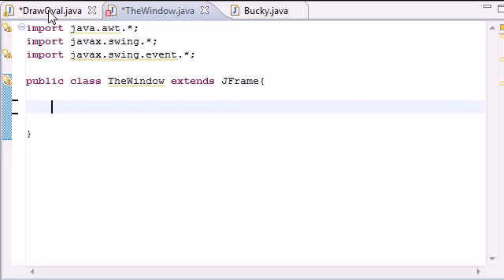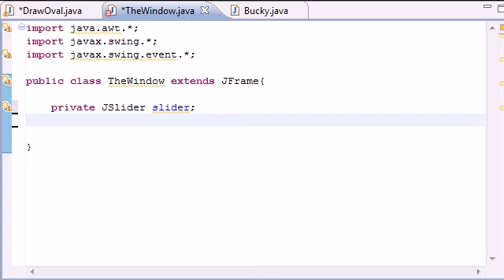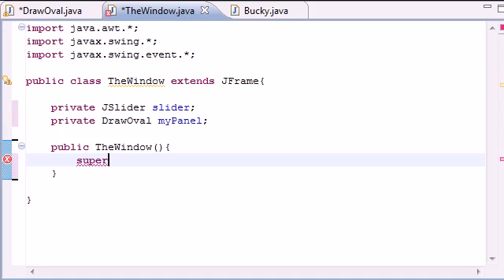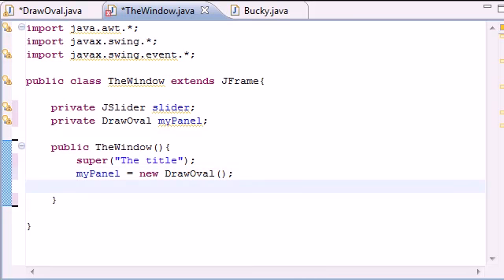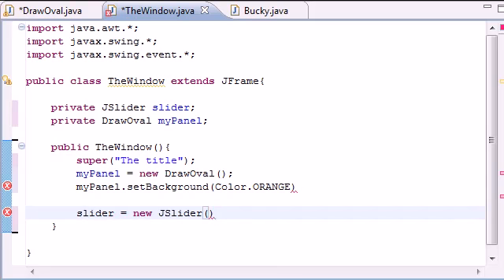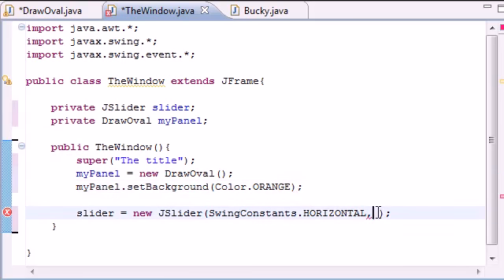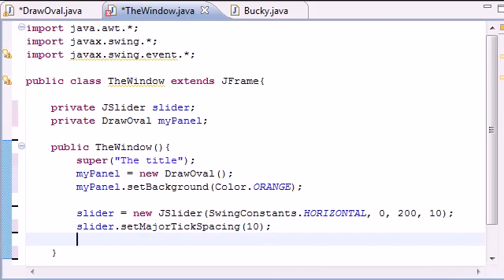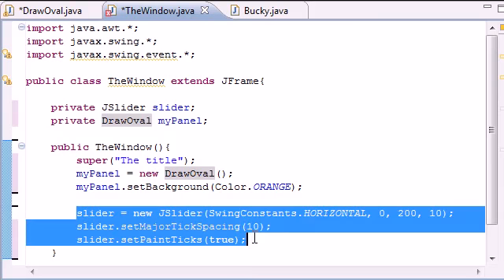Intermediate Java Tutorial 24 - Building the Window for the Slider